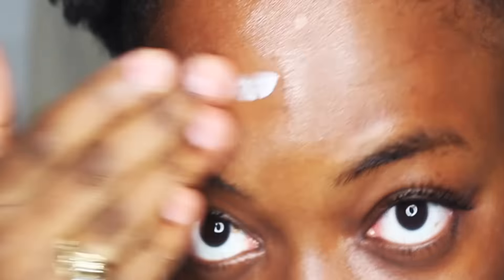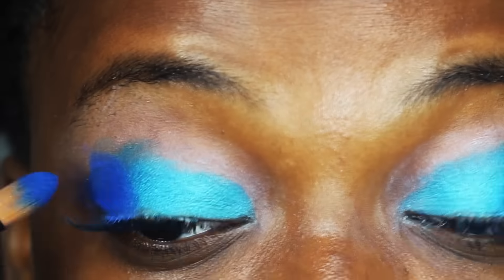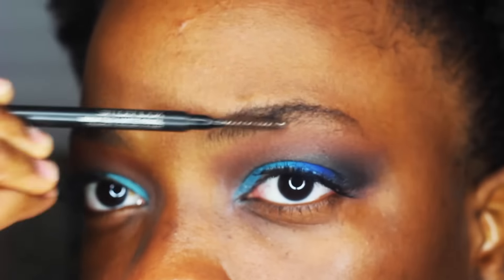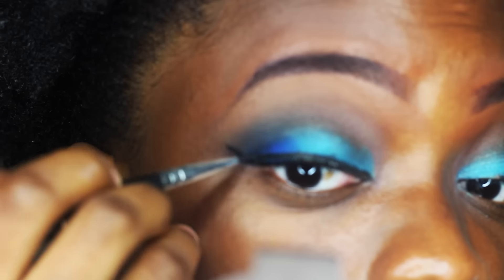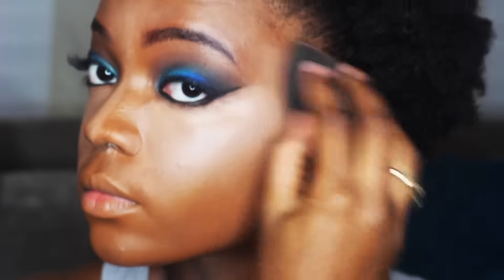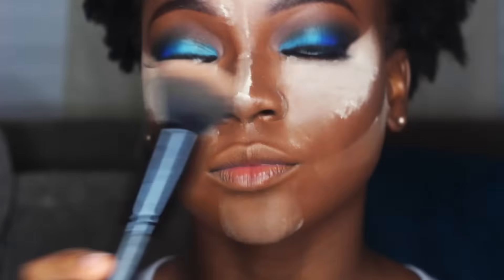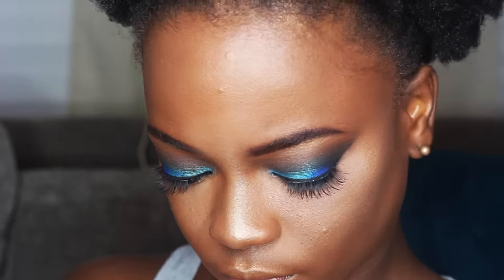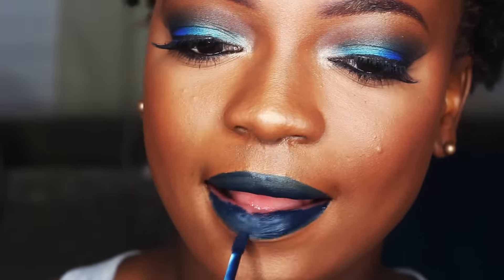BOLD BLUES- MAKEUP TUTORIAL! ft Urban Decay Electric palette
***CLICK HERE FOR ALL INFO*** Watch in HD
Put a smile on my face by giving this video a thumbs up and S U B S C R I B E if you enjoyed!

Pretty GURL-Prod by MikeSole (NIGZBEATZ.)

Semi sweet chocolate too faced -

Gleam-Body Radiance

Becca Highlighter in Topaz

nars luminous weightless foundation

emite makeup blush-108

Mac prolonger concealer nw 35

LIPS
Lasplash cosmetics- Sangre Azul